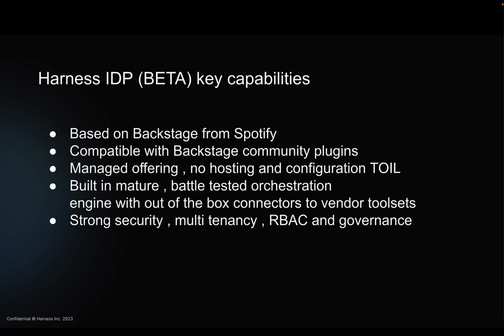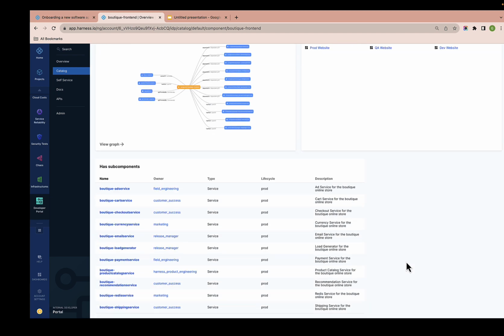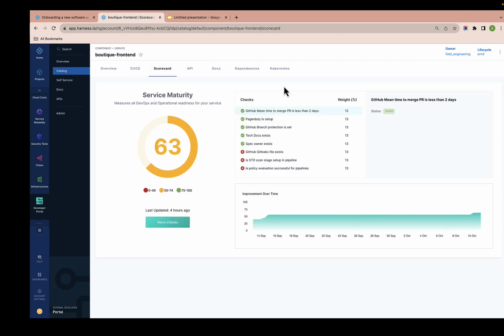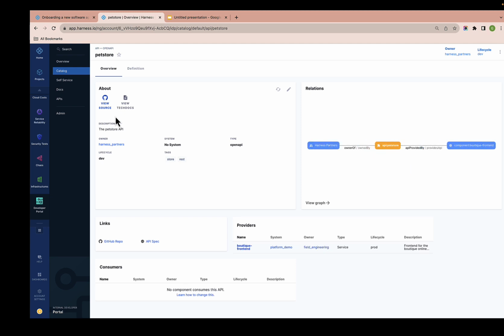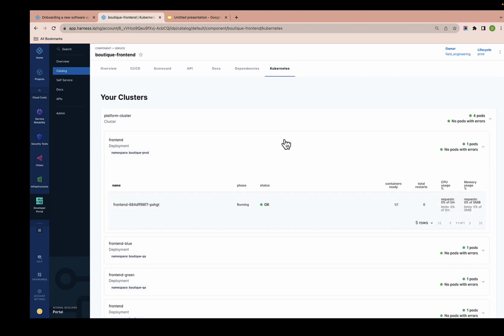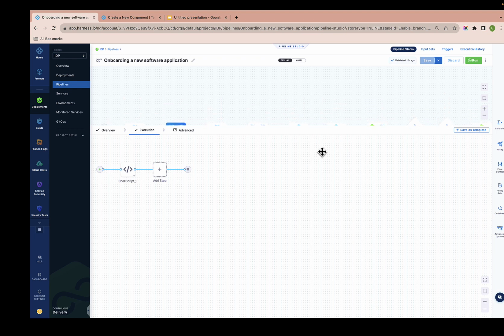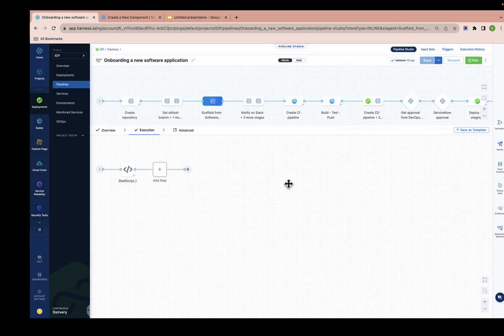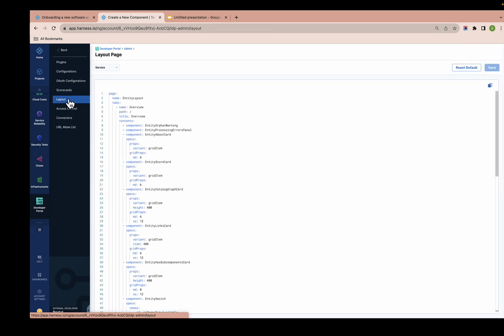Harness internal developer portal 5 minute demo